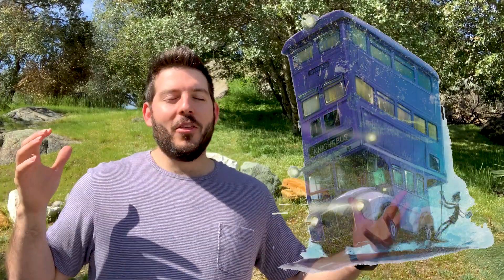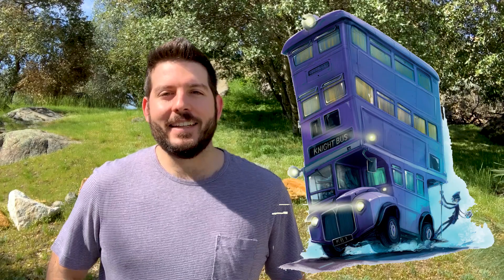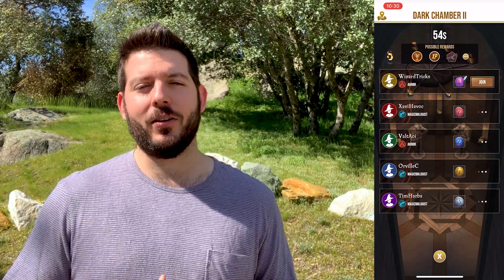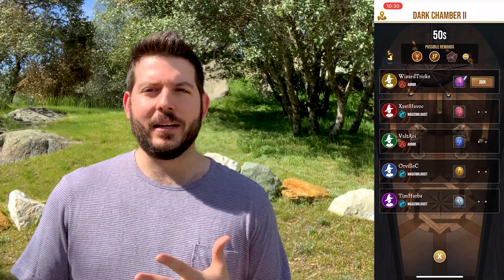Knight Bus HOW TO PLAY WITH FRIENDS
The Knight Bus may be the best new feature in Wizards Unite so far! But it has a major draw back if you want to play with friends!  Find out how to garrentee to be in the same lobby as all your friends.

Location: Ventura, CA

 ∙ Camera/Phone: iPhone Xs Max
∙ Tripod: 🦍 Joby GoriiliaPod Mobile
∙ Stationary Tripod: Neewr Tripod
∙ Gimbal: Smove Mobile
∙ 🛩 Mavic Pro Drone
∙ 🎤 Rode VideoMicro
∙ Mobile💡: Lumimuse LED 3 + 6
∙ Lighting: Neewr LED Panels,
∙ Lighting: LimoStudio Box Lights
∙ Elgato Green Screen ❇️

 ∙ Different Confoundables
 ∙ Wizards Unite Game play
 ∙ Community engagement
 ∙ Wizards Unite Events